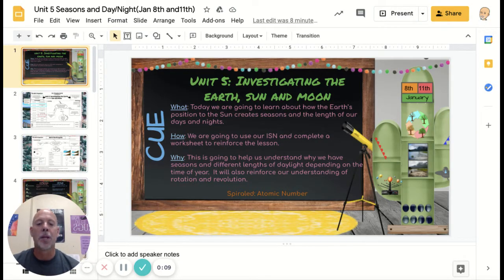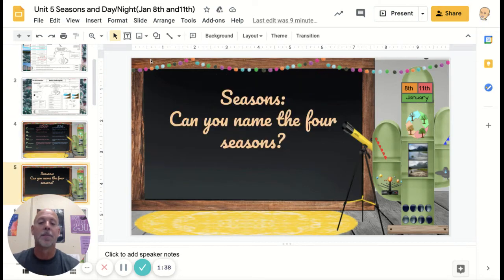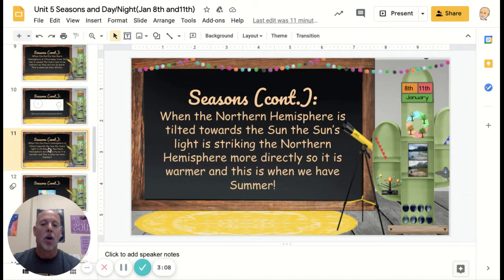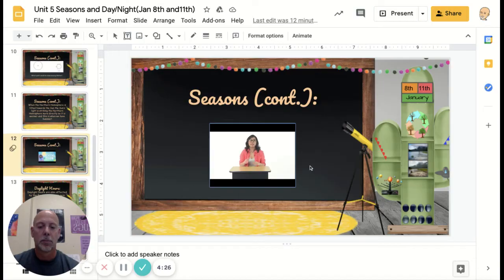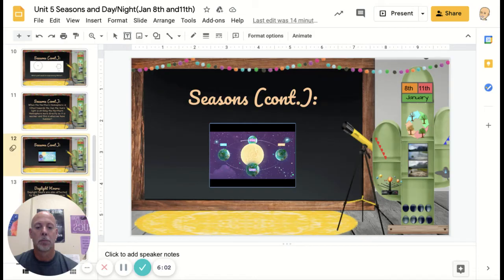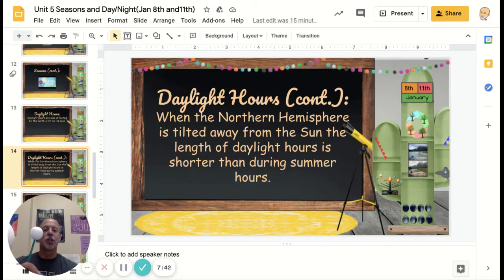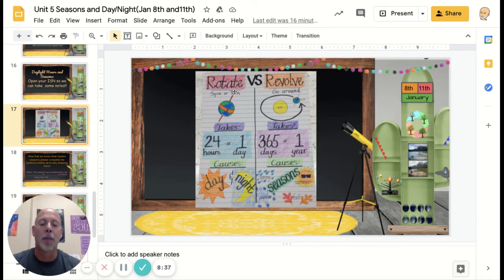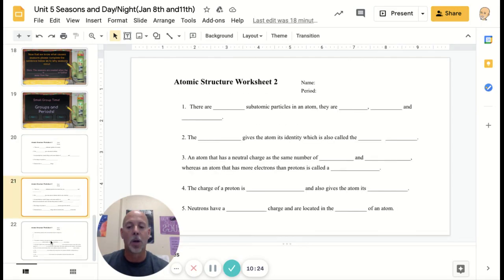Unit 5 Seasons and Day NightJan 8th and11th Google Slides 2